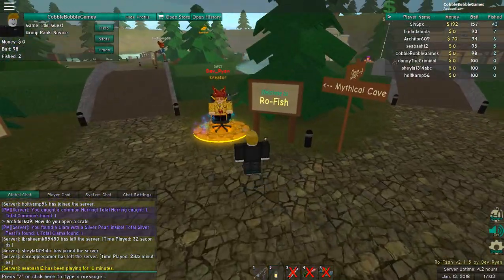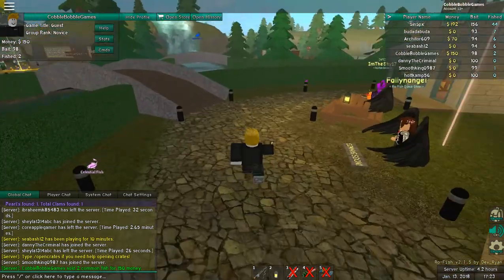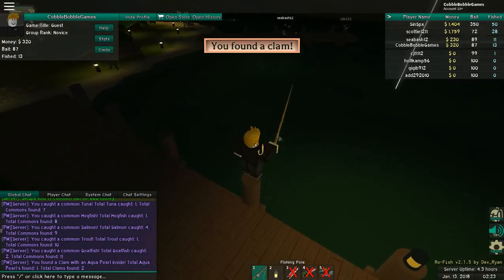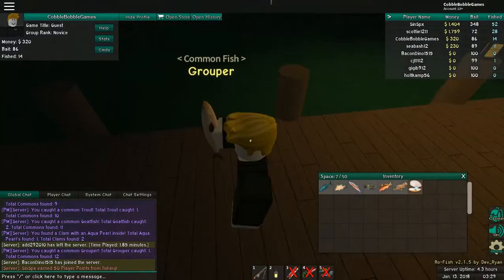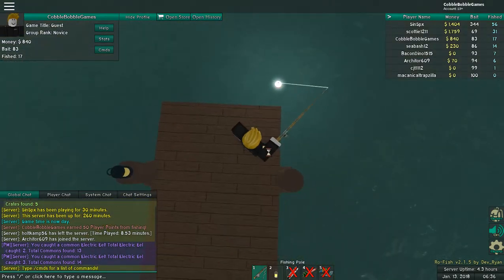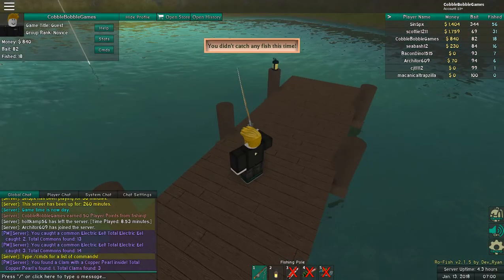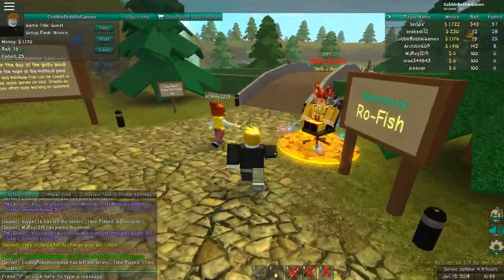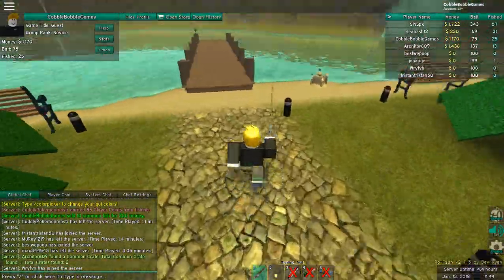Let's Do a Robo: Ro-Fish-When the Shrek fish won't let you dad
Tbh I gotta find that Shrek fish. Shrek is luv, Shrechk is lef.